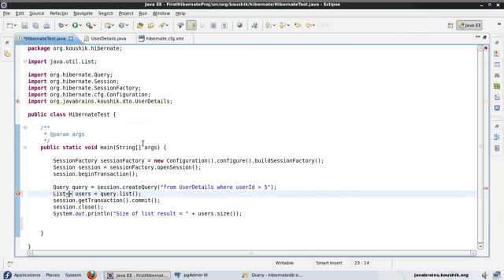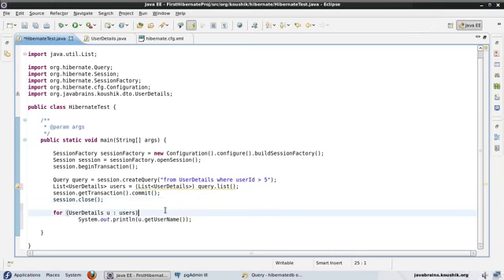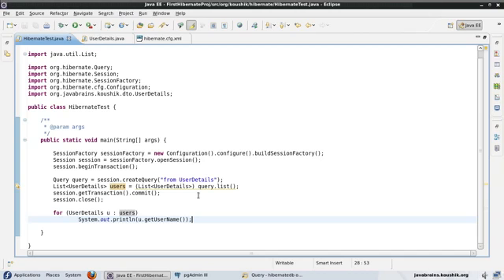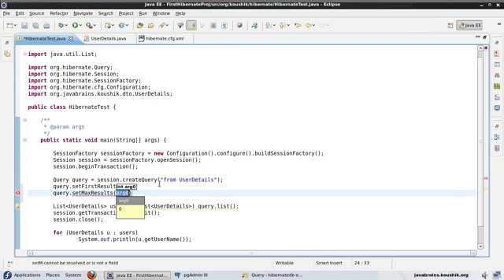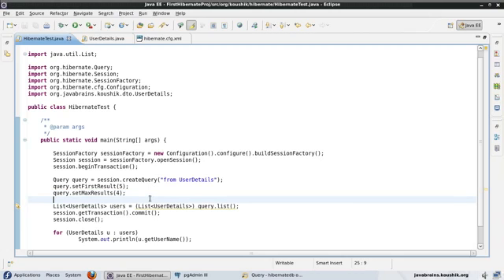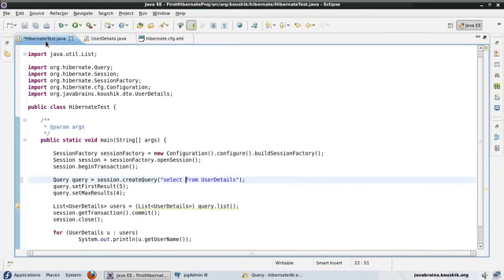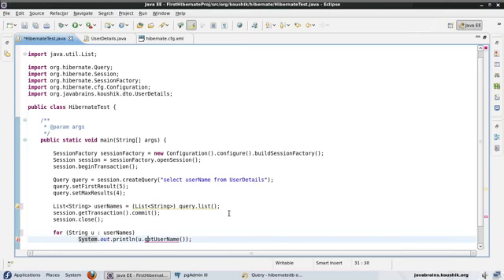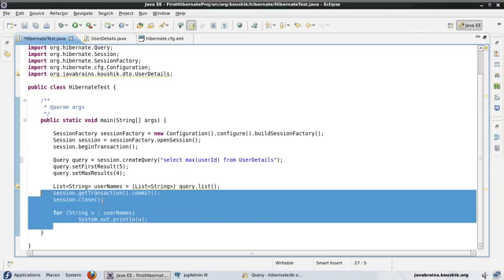Hibernate Tutorial 26 Select and Pagination in HQL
Select and Pagination in HQL